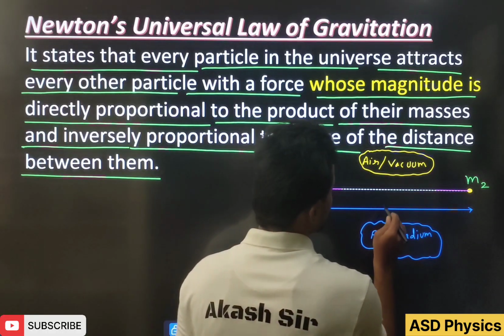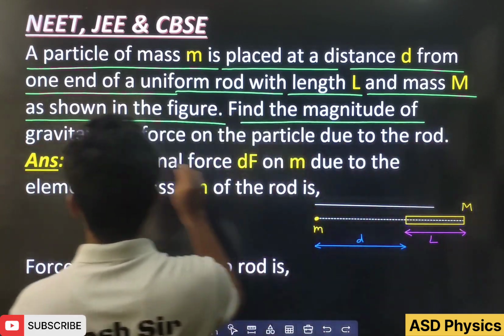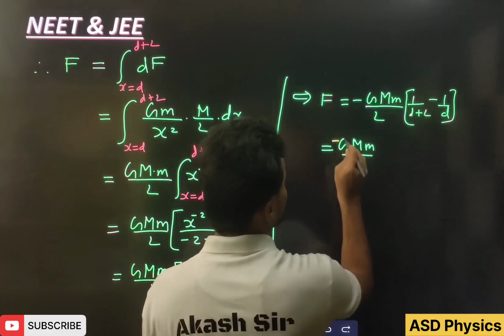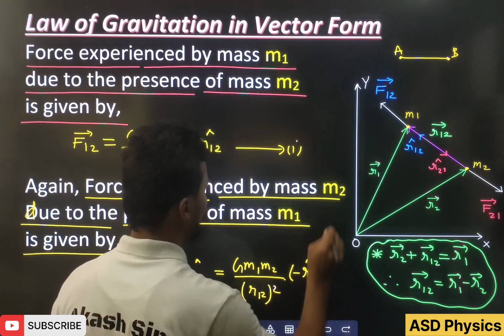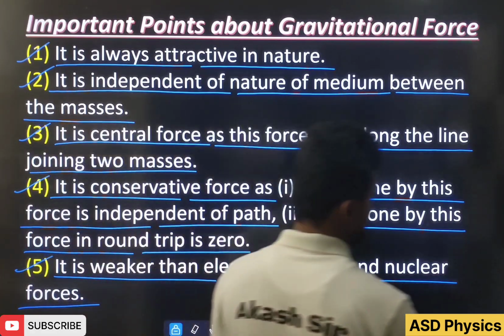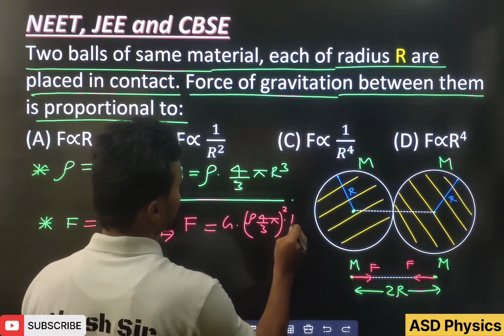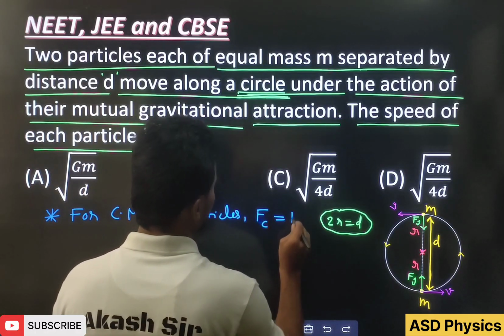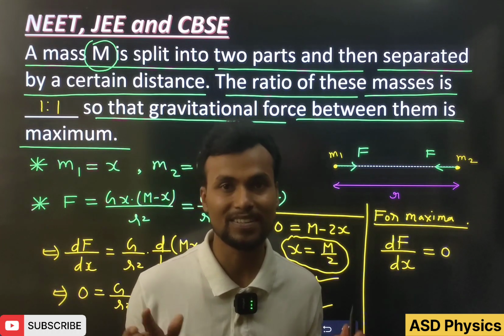GT-0 | Newton's Universal Law of Gravitation with Basic Concepts & NEET and JEE Questions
Part-0 | 11th Gravitation | Newton's Universal Law of Gravitation with Basic Concepts & NEET and JEE Questions | Akash Sir Physics

Timeline of Topics👇
00:00 | Introduction

00:17 | Newton's universal law of gravitation with limitations

04:29 | NEET & JEE_A particle of mass m is placed at a distance d from one end of a uniform rod with length L and mass M as shown in the figure. Find the magnitude of gravitational force on the particle due to the rod.

12:12 | Vector form of law of gravitation

17:24 | Universal gravitational constant important point

19:25 | Gravitational force important points

24:31 | NEET & JEE_Two balls of same material, each of radius R are placed in contact. Force of gravitation between them is proportional to:

26:54 | NEET & JEE_Force between two objects of equal masses is F. If 25% mass of one object is transferred to the other object, then new force is:

29:37 | NEET & JEE_Two particles each of equal mass m separated by distance d move along a circle under the action of their mutual gravitational attraction. The speed of each particle is:

32:56 | NEET & JEE_A mass M is split into two parts and then separated by a certain distance. The ratio of these masses is _____ so that gravitational force between them is maximum.